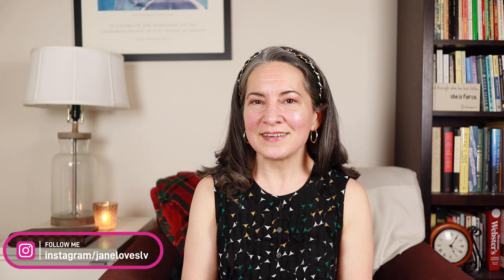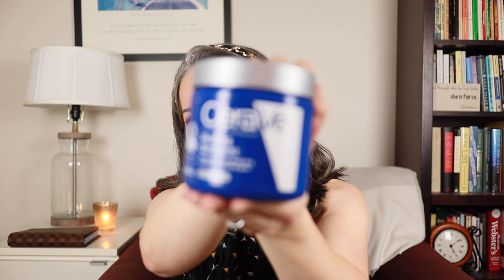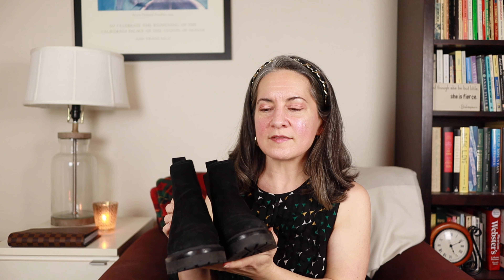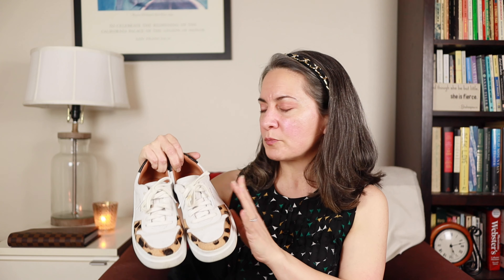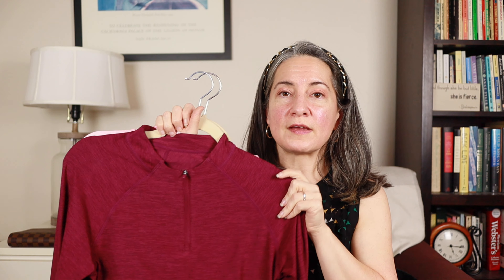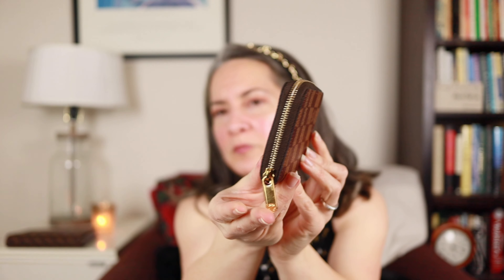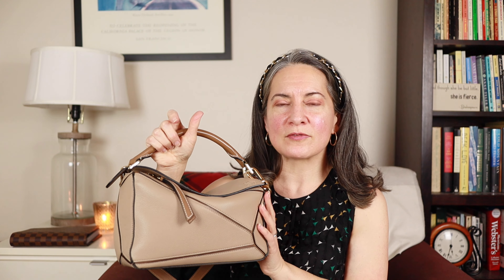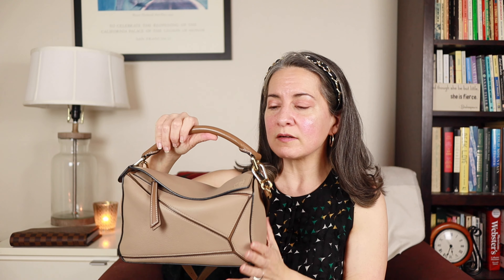2021 BEST and WORST Purchases! ✨ LOUIS VUITTON - GUCCI - LOEWE 😍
Hey YouTube pals! You may notice a few big purchases from late 2021 are missing, partially to keep this from running too long, and partially because I haven't had enough time to really use these items. That would of course include everything I got for Christmas, as well as my Speedy B 30 My LV Heritage and my Gucci Ophidia Denim tote. Absolutely love both, but haven't carried enough, mainly due to a very wet November and December here in the Pacific NW. Watch to the end of the video for a special guest dog appearance! 😂

Helpful Chapters!

00:02 Intro 🙂
00:48 Skincare 🧼
03:41 Book 📚
05:00 Clothing and Shoes 👢
09:56 Jewelry ✨
11:06 Small Leather Goods 👛
16:42 Handbags 👜
23:41 Worst Purchases 💸
28:09 Wrap-up and Oolong hugs 🐾

Links to Best Purchases, where still available!

I love letter writing and snail mail!
USA